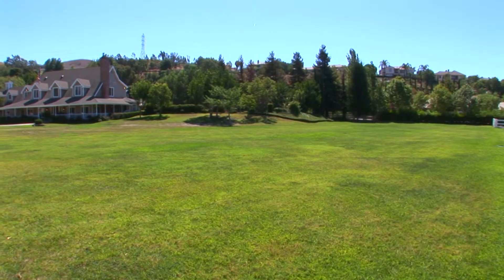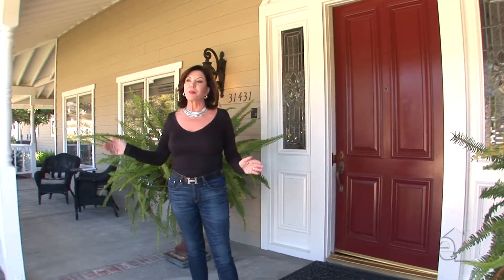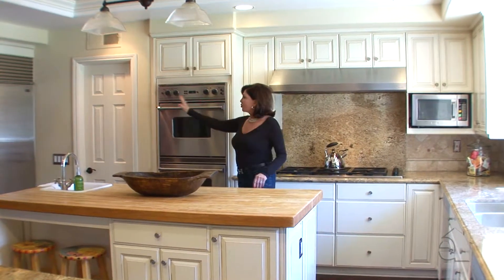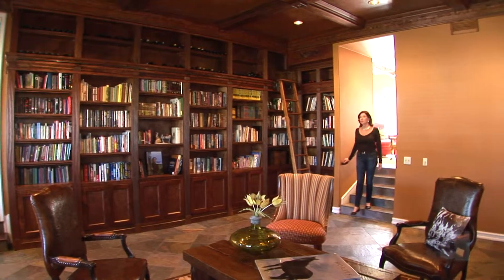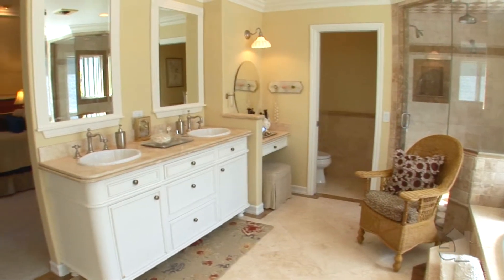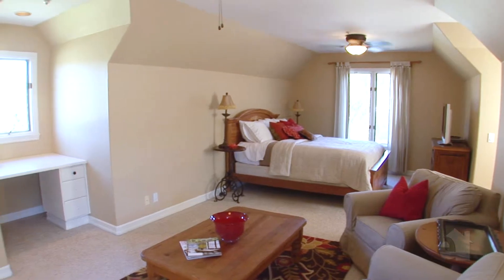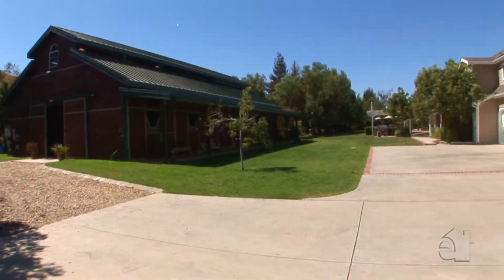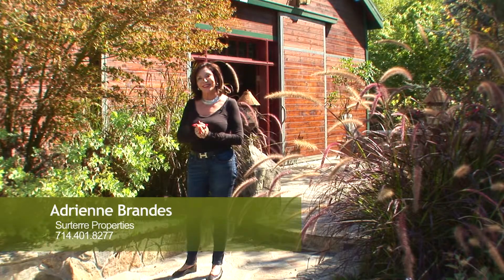31431 Paseo Christina San Juan Capistrano CA 92625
Surterre Properties